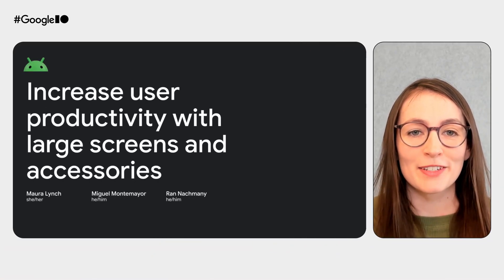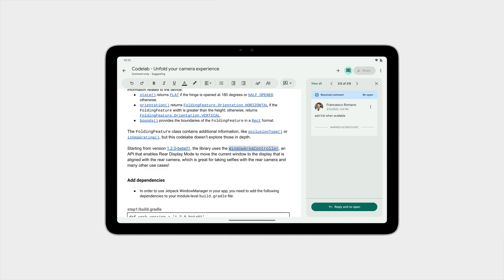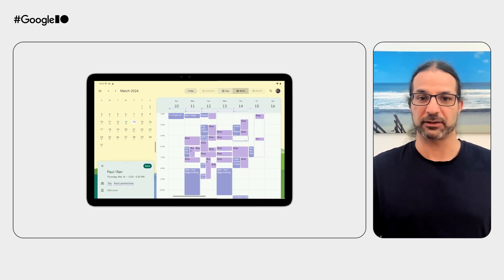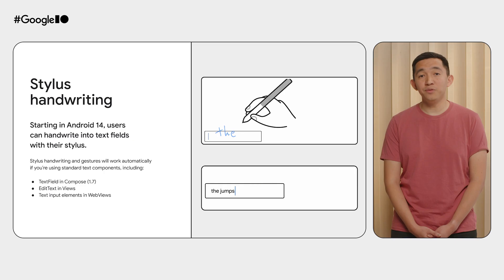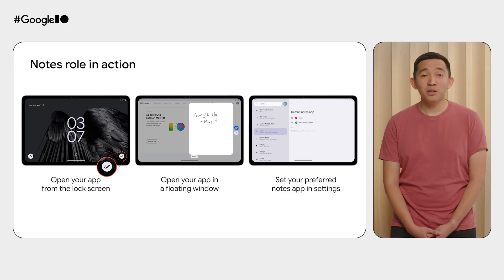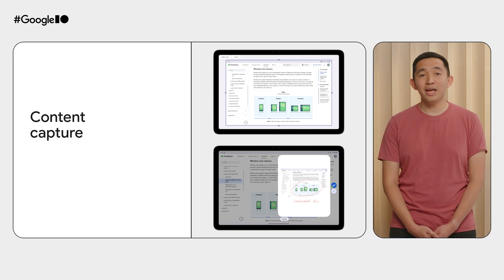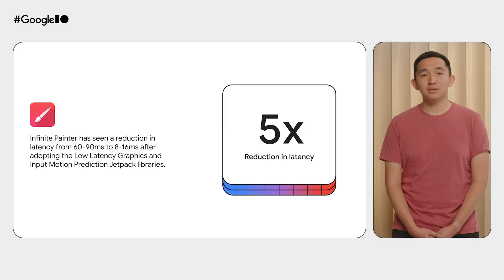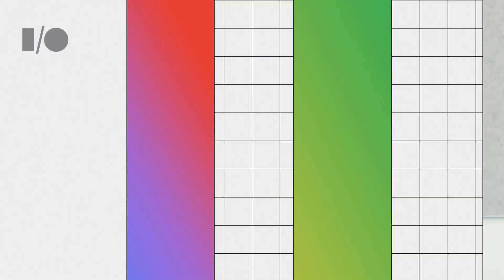Increase user productivity with large screens & accessories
In this technical talk, we'll demonstrate how developers can make their apps more useful and productive for users on large-screen Android devices. We'll cover how to take advantage of the larger screen real estate and how to integrate with peripherals like styluses, keyboards, touchpads, and mice. By following these tips, developers can create apps that help users be more productive and get things done.

Speakers: Ran Nachmany, Miguel Montemayor, Maura Lynch

Products Mentioned: Android Pane expansion